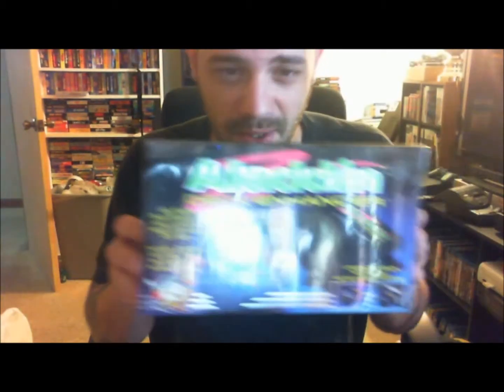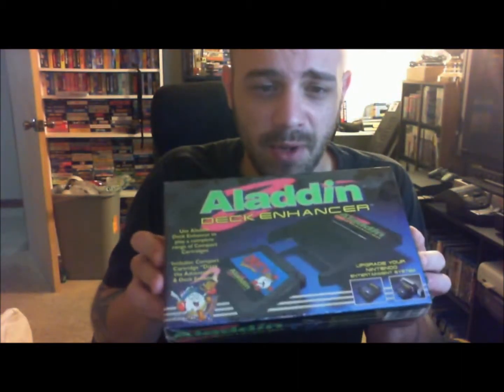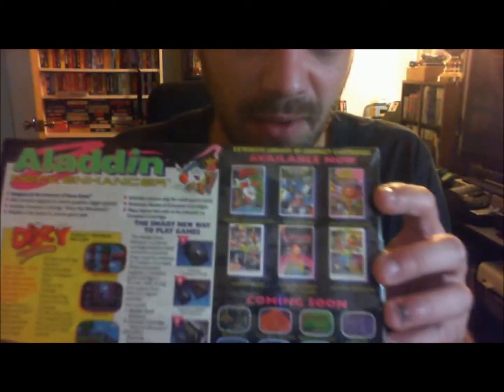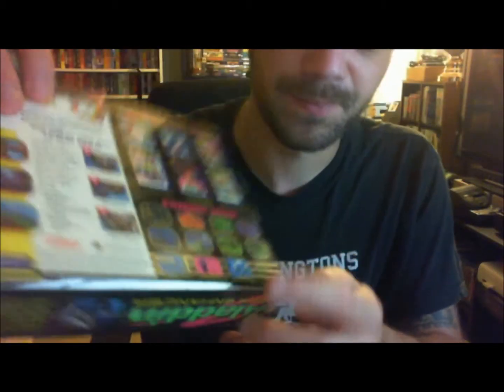aladdin deck Enhancer- BadorRad Review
Written Reviews will come with the actual game play.

But the Deck Enhancer is BAD